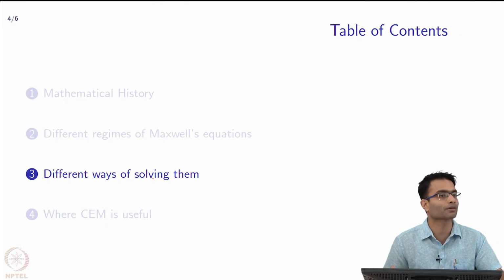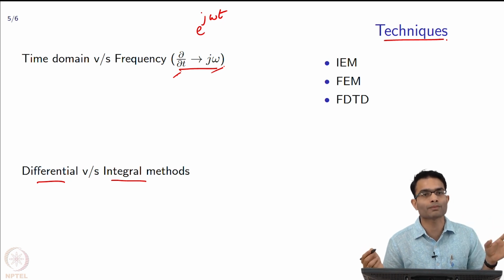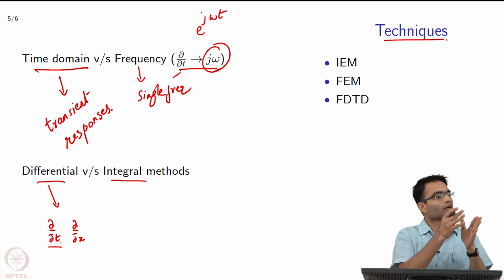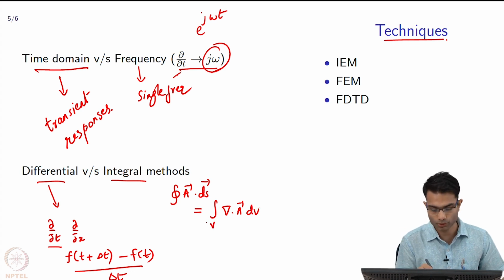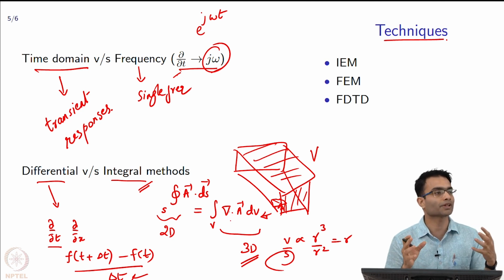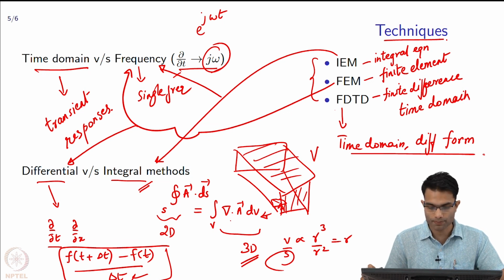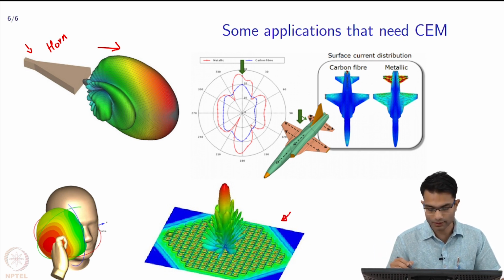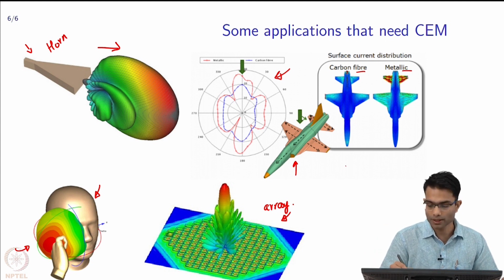Different ways of solving them